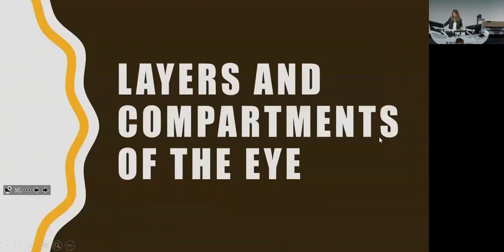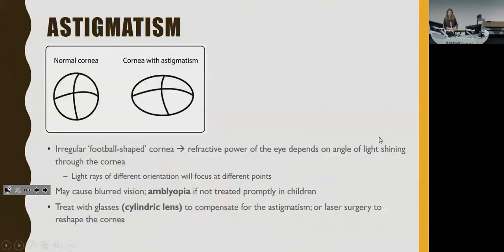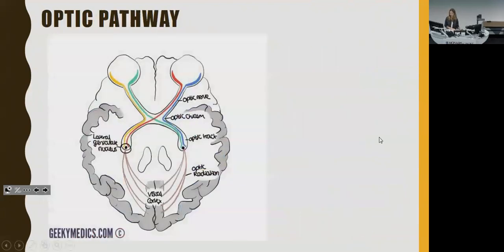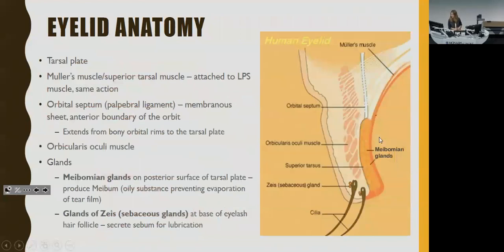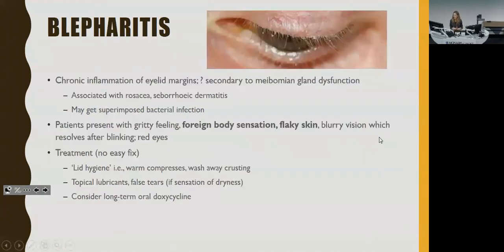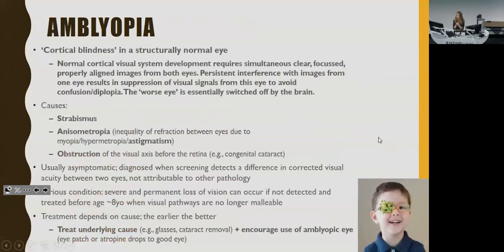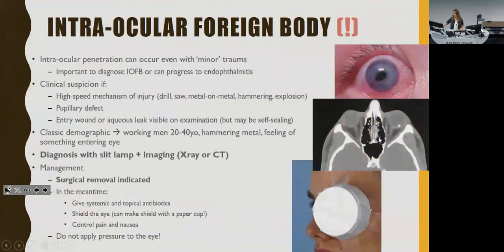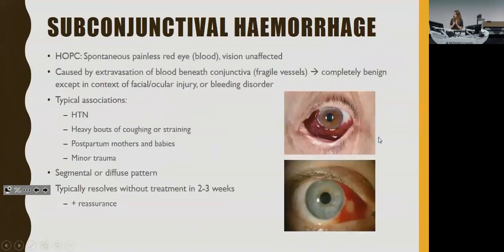Year 4C GP Revision Lecture - Ophthalmology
Thank you to Bank of Queensland (BOQ) for sponsoring this day.